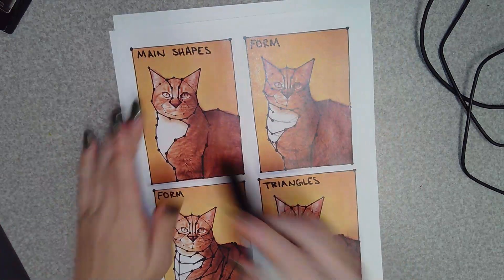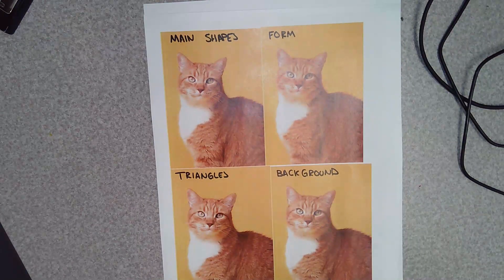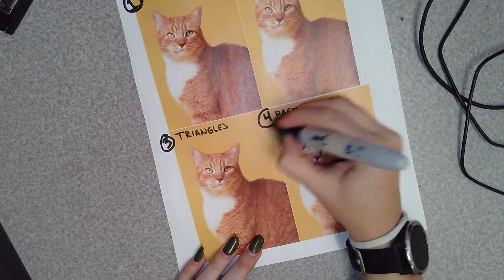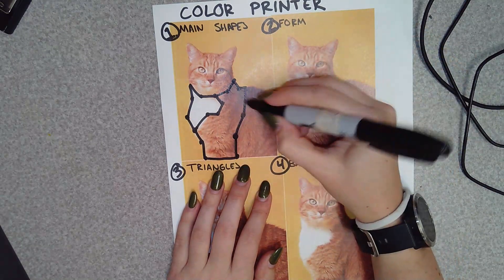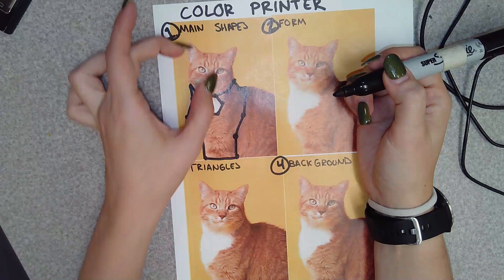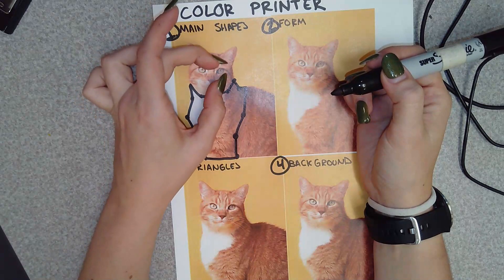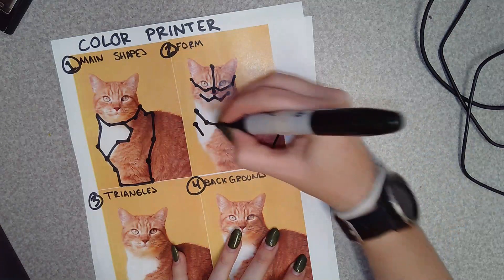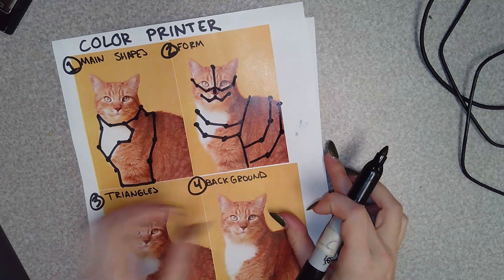Low Poly Practice Image